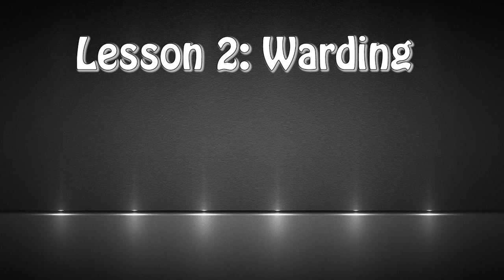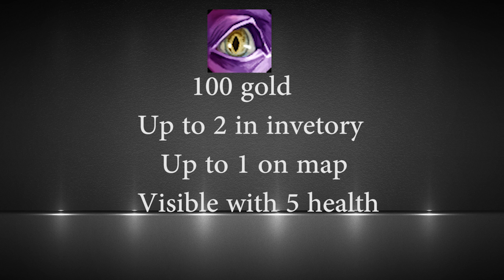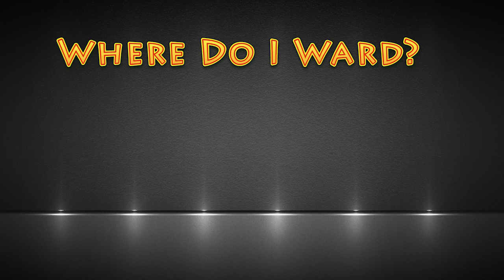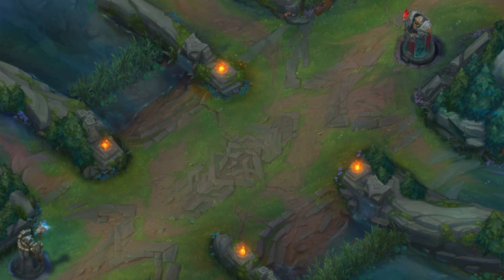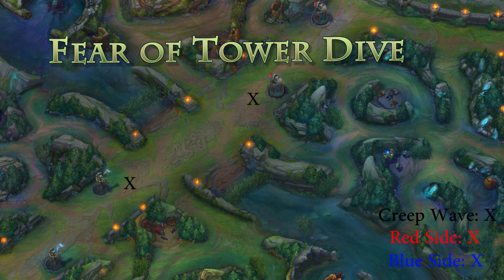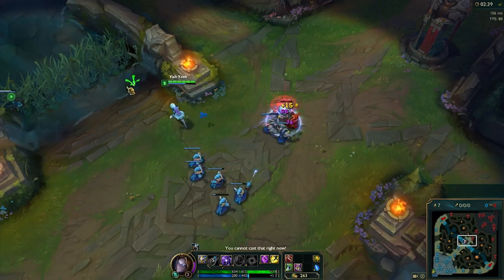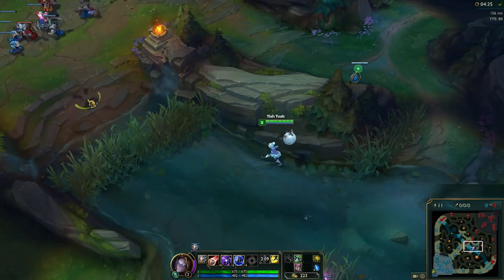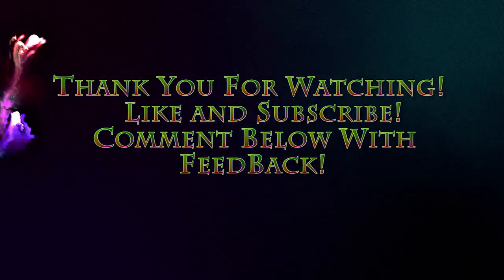Lesson 2: How to Ward Properly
This video goes over the basics about wards, and the important times you should buy wards and where to place them! It is my second video in my multi part teaching series on how to be a better mid laner. It took me several hours to make this and I really tried to make this one have better content along with better visuals. I would also love it if you guys posted comments below and told me how I can improve as a teacher and video maker. I hope you guys enjoy the video and until next time you guys have fun!

I am also still trying out different intros to see what I like the best so if you have any suggestions or any art that you made that you want to show I would be glad to possibly use it in my intro or ending. Thank you!

Thank you once again La Belle Musique for making my intro and ending as good as it is! I really recommend you to check out their channel because they have amazing music and awesome remixes.